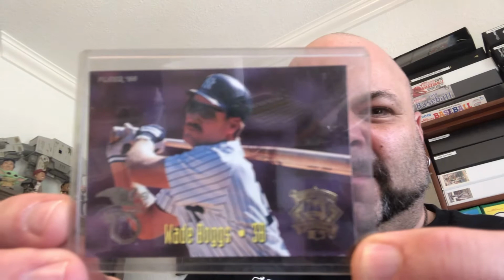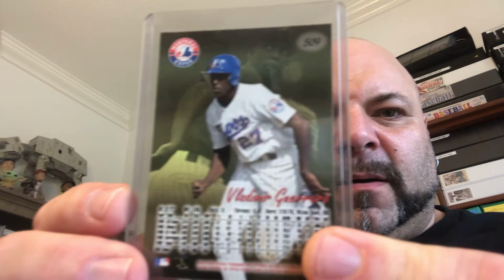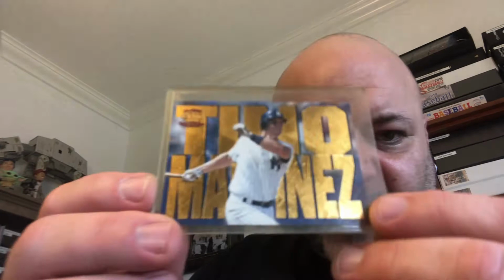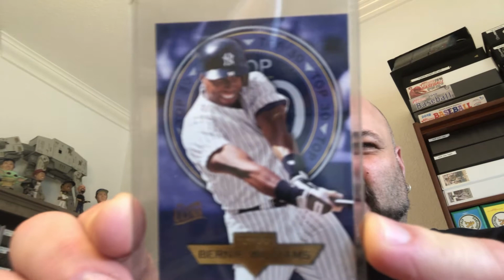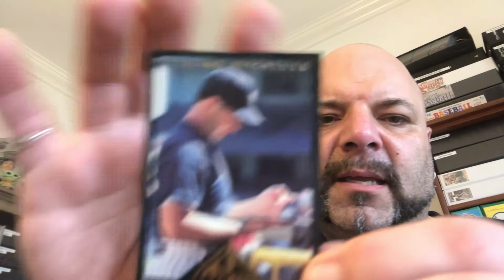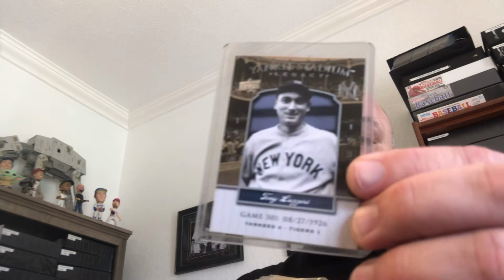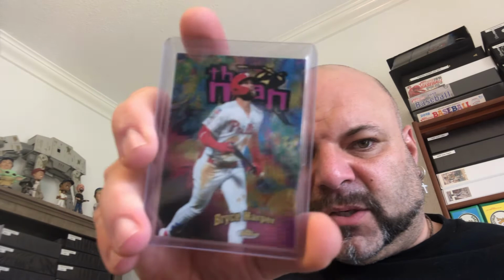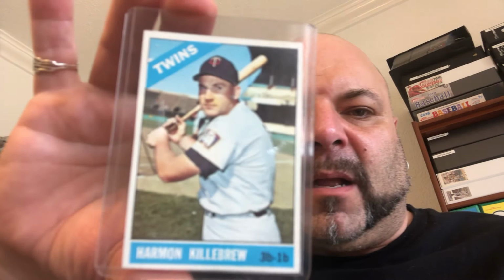Cape Coral Card Show Grabs!! Shine, Vintage, Cooky and Then Some!!